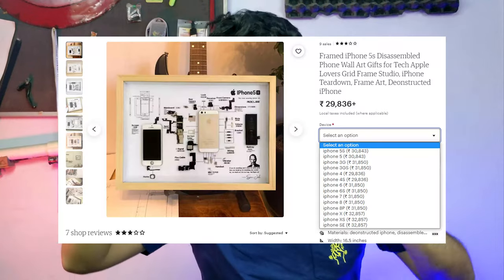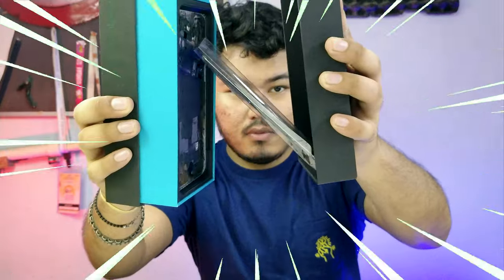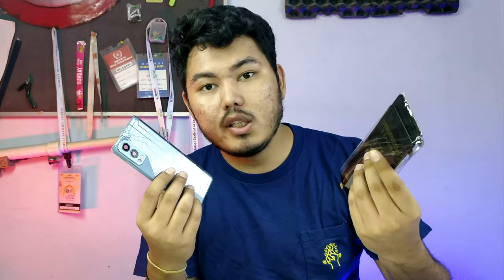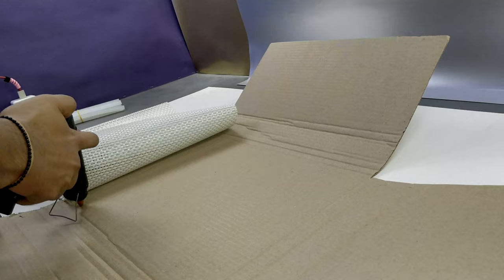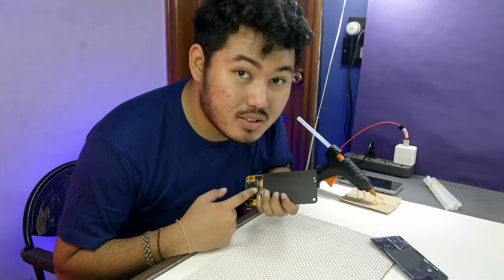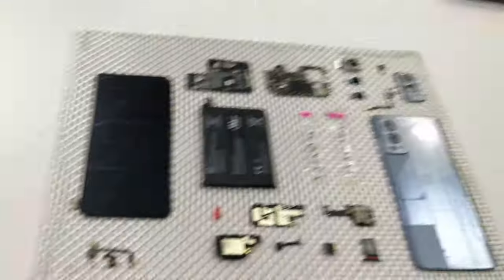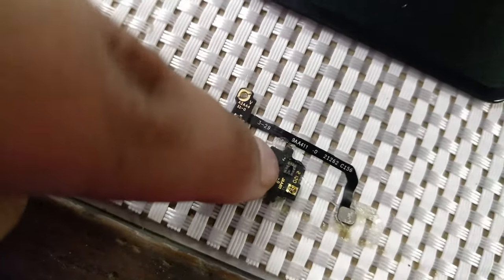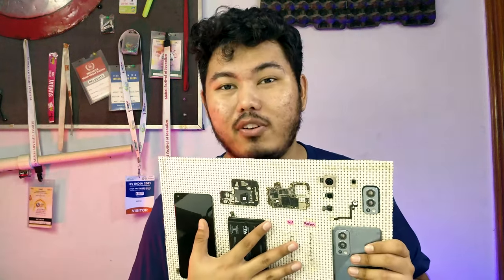My Most Valuable addition to the Tech collection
Hey! In this video, we will make a parts frame with my oneplusnord !